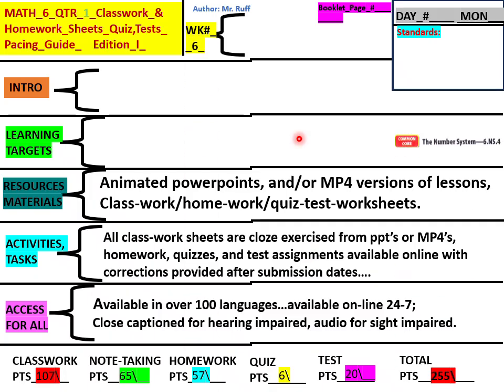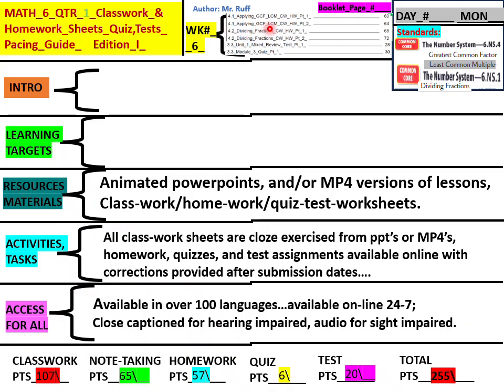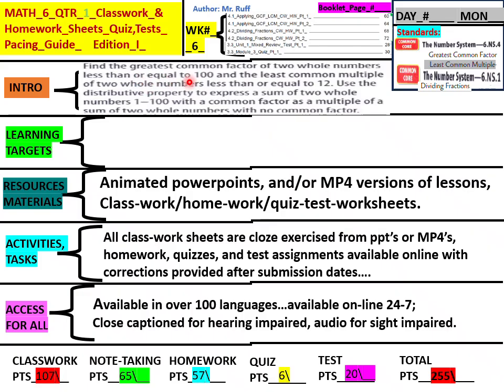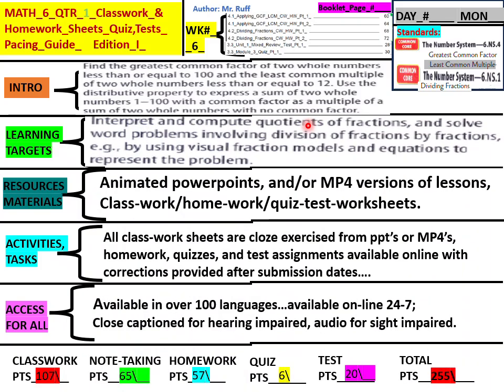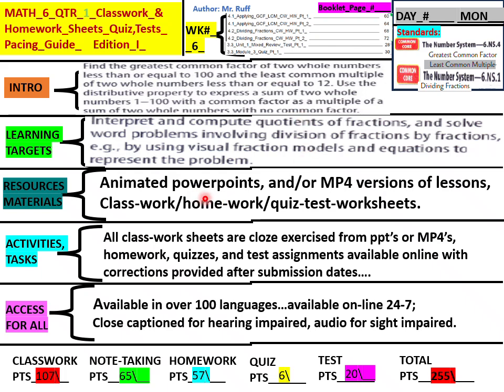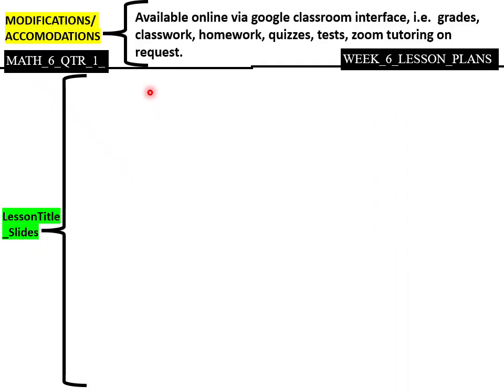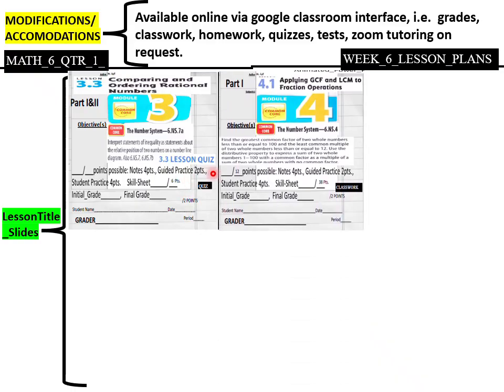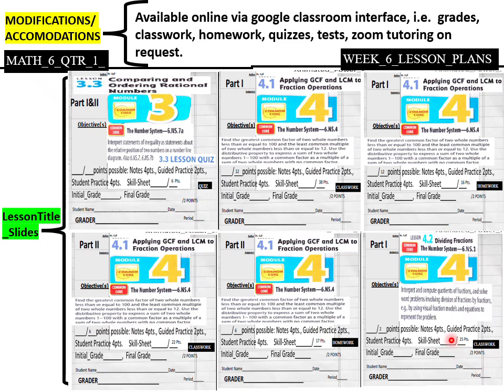Math 6 QTR 1 WK 6 Lesson Plans